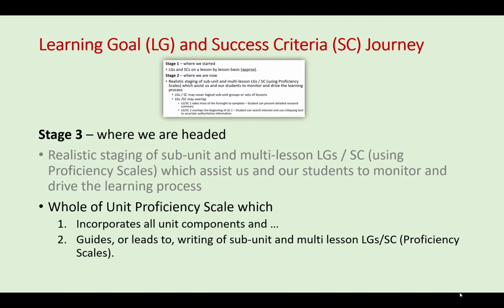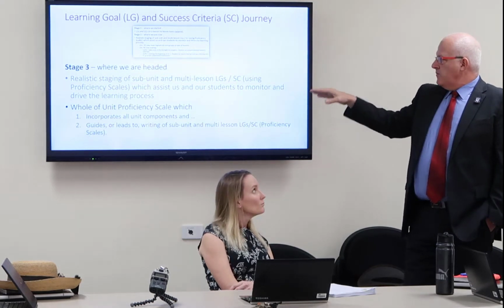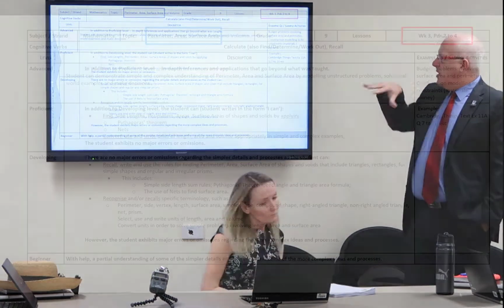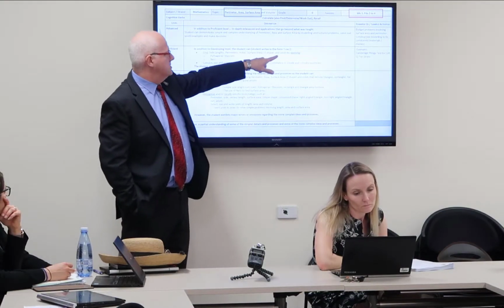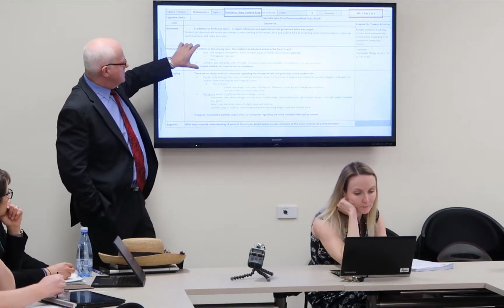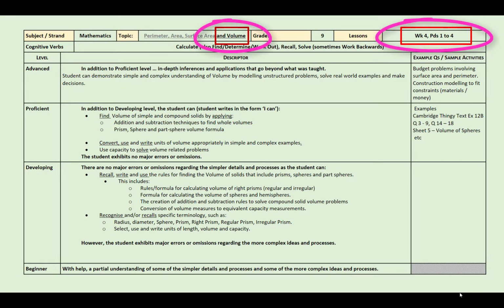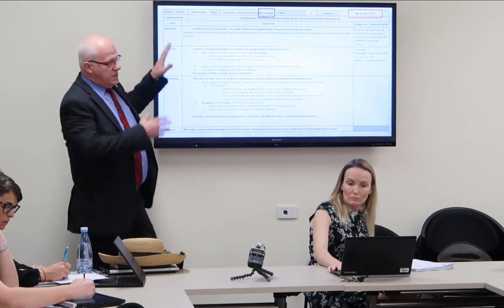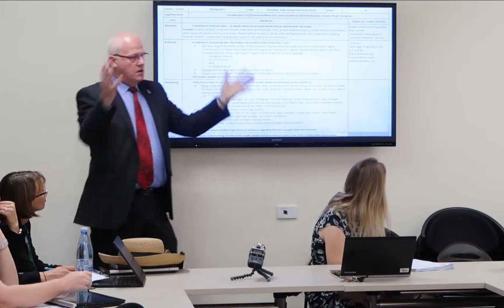Developing Proficiency Scales - Learning Goal and Success Criteria Journey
The Junior Secondary Campus is developing its approach to using Learning Goals and Success Criteria, particulary using Proficiency Scales.
This video is a short professional development presentation given to Junior Secondary teaching staff.
Teachers are already producing Learning Goals and Success Criteria that are used across lessons. This session was to clarify where the College is aiming to be in its use of Unit-level Proficiency Scales which will be documented in a curriculum mapping system called ATLAS (Rubicon)